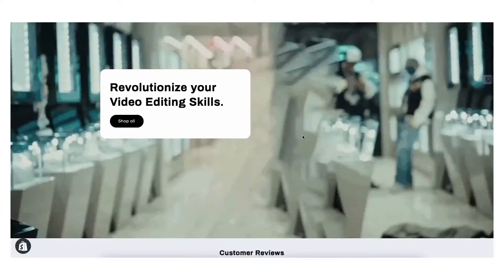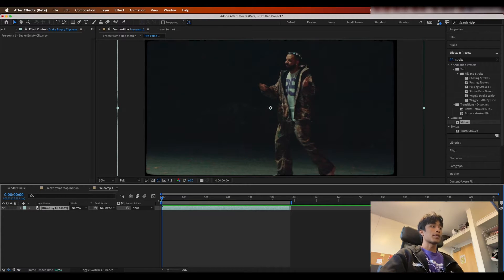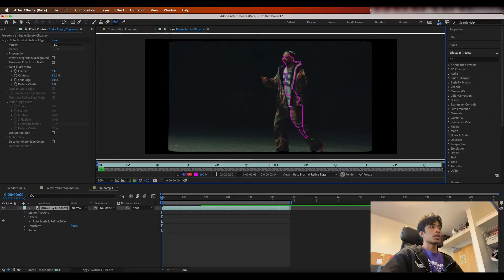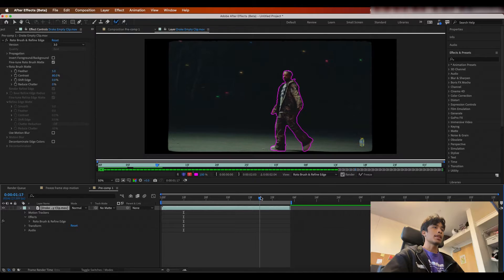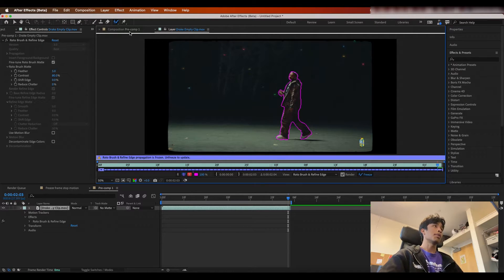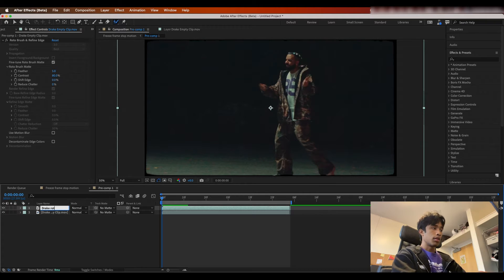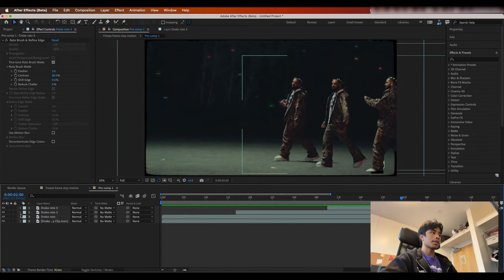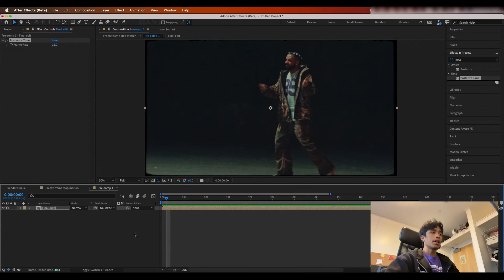Paper Clone Cutout Freeze Frame Effect | After Effects Tutorial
Edited By:
➤  Sayed Abdullah Sabab  @sayedabdullahsabab